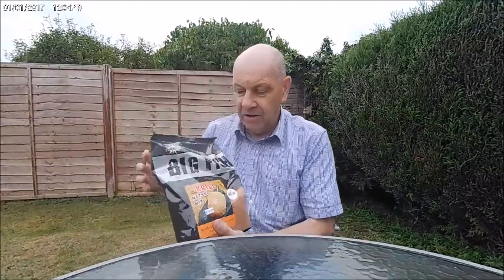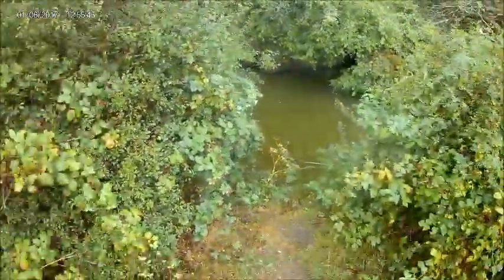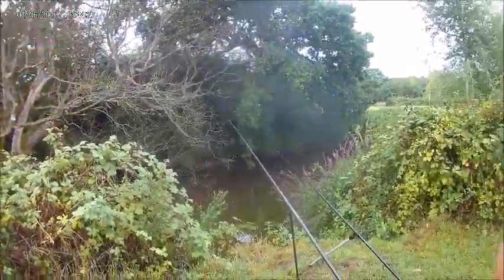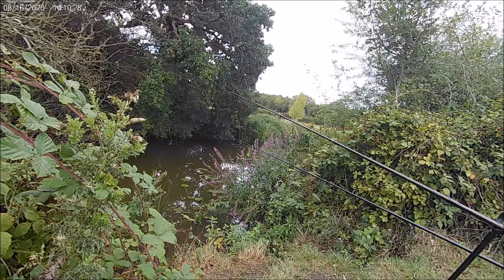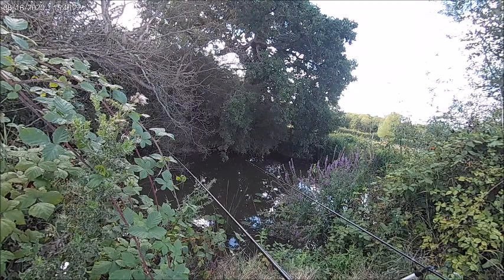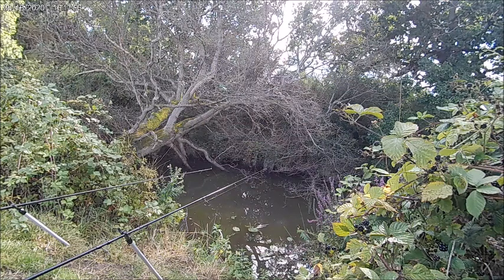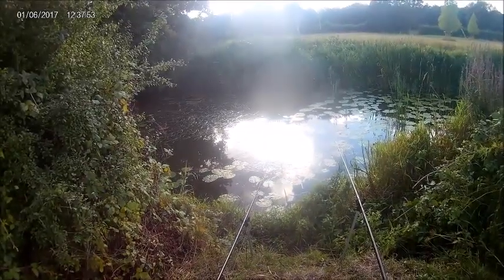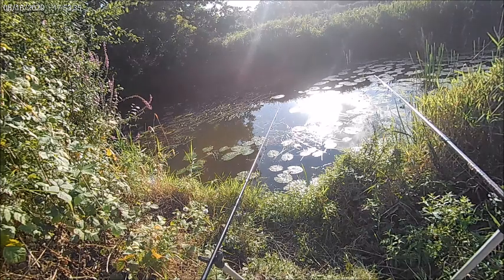In Search Of My First River Carp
This is Only My Second Attempt At Trying To Catch A Carp From the River Adur.